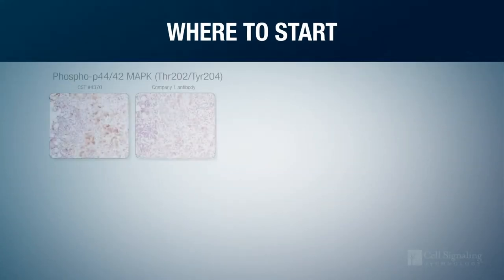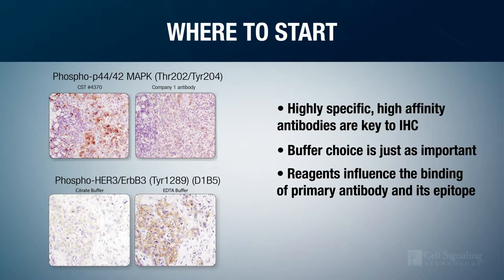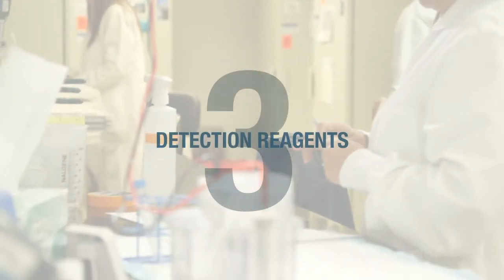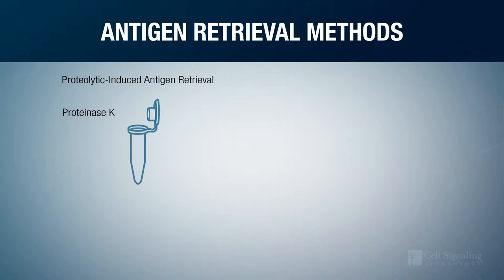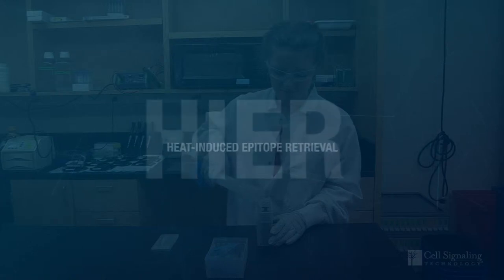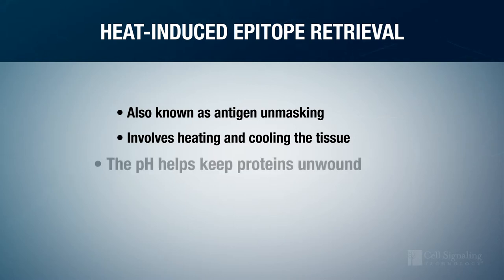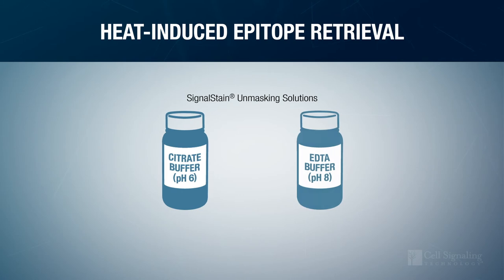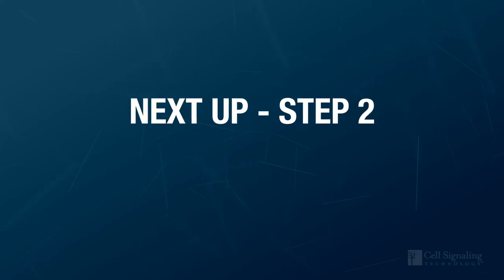Better IHC Step 1: Antigen Retrieval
Frustrated by fuzzy IHC staining? Watch this series of short videos to learn how to get better staining and consistent immunohistochemistry results using an optimized protocol.

Transcript: It's Friday night, and you're staring into a microscope, hoping to see positive results from your immunohistochemistry experiment. Unfortunately, all you see is some indistinct fuzziness.

So the data is inconclusive. It's a failure.

We've all been there. Next week you'll come back and work on fixing the protocol.

But where to start?

You probably know that a highly specific, high affinity primary antibody is key to a successful IHC. But did you know that the companion reagents such as buffers, which establish the pH and ionic strength of the system, are just as important? These reagents can influence the binding of the primary antibody to its epitope and dramatically affect the outcome of the assay.

To help you pick the best reagents for your assay and make sure those Friday nights in the lab are worth the effort, we will spend the next several videos reviewing how companion reagents affect IHC, and, as an example, we will describe our experience, optimizing the protocol for one of our antibodies.

Step One. Antigen Retrieval.

Several methods exist for revealing epitopes that have been massed by cross-linking fixatives like formalin. These include Proteolytic-Induced Antigen Retrieval, which relies on an enzyme like Proteinase K, or Heat-Induced Epitope Retrieval, which uses heat to break apart cross-linked bonds and unwind proteins.

Either method can unmask epitopes, rendering them accessible to the primary antibody and amenable to staining by IHC. At Cell Signaling Technology, we most often use Heat-Induced Epitope Retrieval when testing our antibodies. So this is the method we will discuss in detail.

Heat-Induced Epitope Retrieval, also known as antigen unmasking, involves heating and cooling the tissue sections while they are immersed in a solution with a defined buffering capacity. The pH of the buffer helps keep the proteins unwound after the temperature is returned to normal. So the pH range of the system should be optimized to the antibody-epitope interaction of interest. The slightly acidic buffer citrate is effective at unmasking a wide range of epitopes, but some may require a more basic buffer, like EDTA. We use citrate buffer for Heat-Induced Epitope Retrieval while optimizing the PLK Rabbit mAb protocol because it works for the widest range of epitopes. We kept this method constant as we did a stepwise change of the other companion reagents.

Coming up next, Step Two.